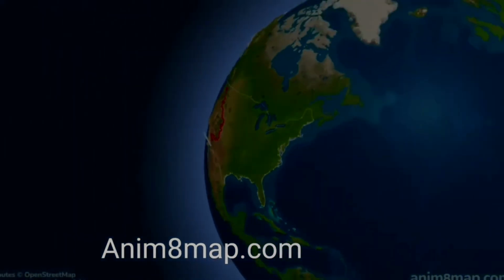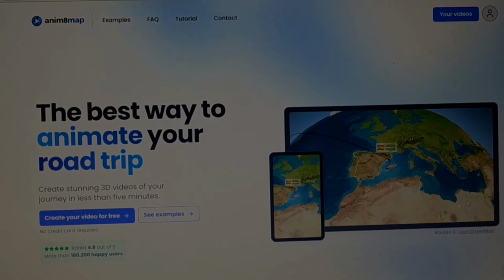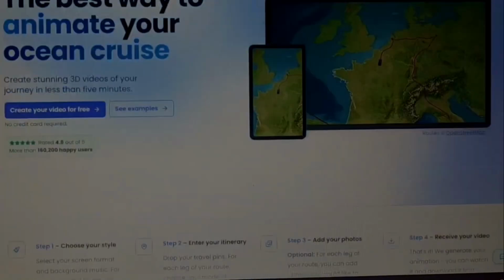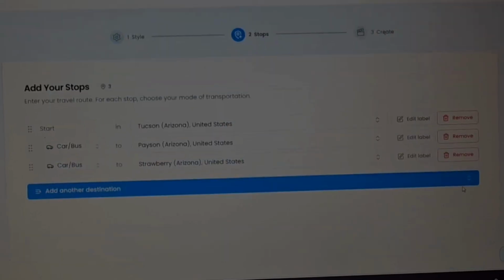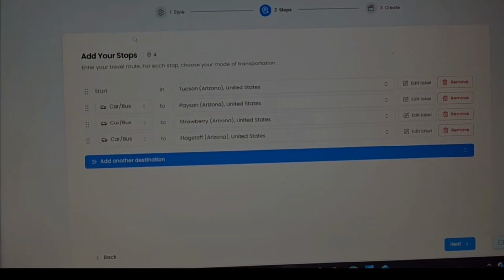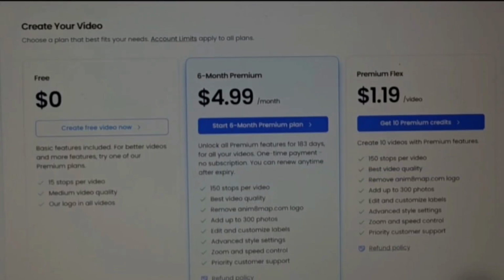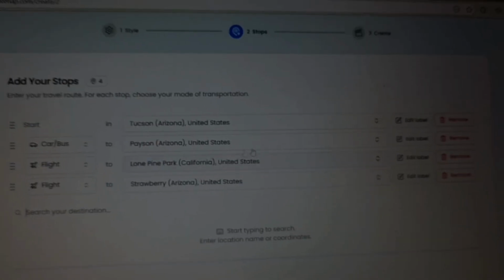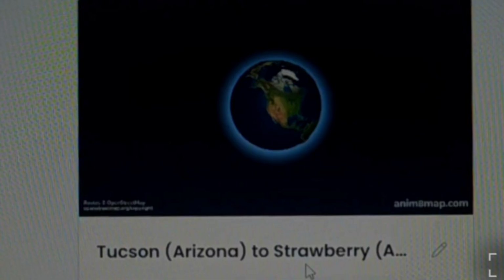Creating a Travel Map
Scott from Escaping the Suburbs asked how we made our travel maps. Here's our answer. Animm8map.com. Watch how easy it is to use.

After several attempts at making this video, I finally threw in the towel and accepted this less than I had hoped for video in quality. I really wanted to answer Scott's question.